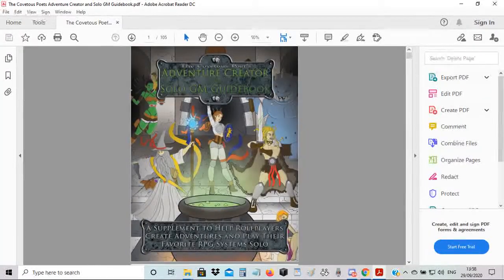Can You Play Tabletop Roleplaying Games By Yourself?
No Game Master? NO PROBLEM!
Just find yourself one of these GM Emulators!

2nd Artwork is a work by Olie Boldador
Covetous Poet's Adventure Creator was provided by Anonymous
I claim no ownership of any kind over the intellectual properties in this video.